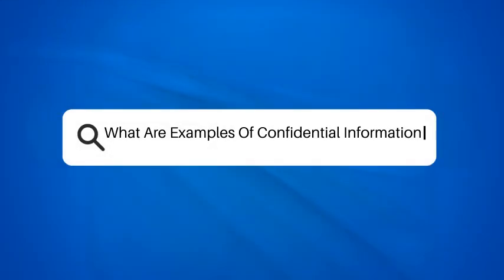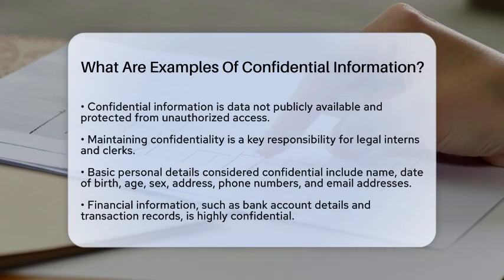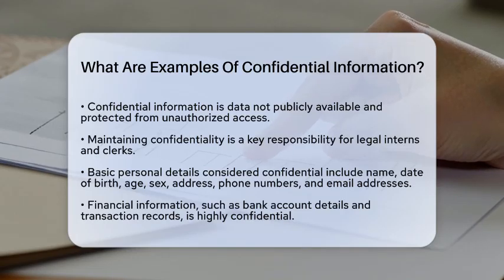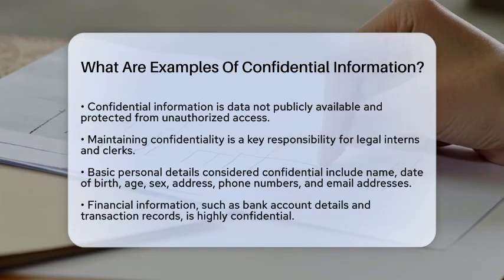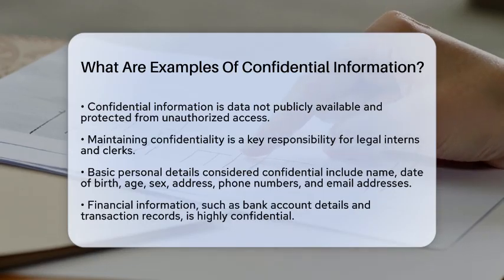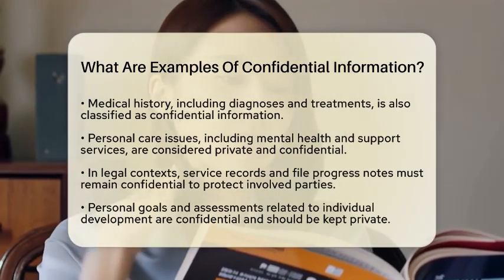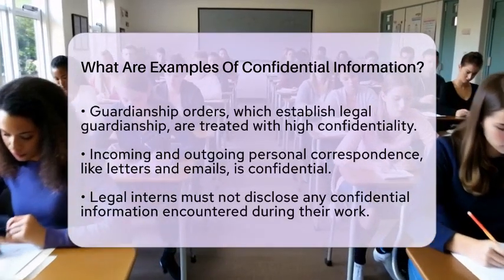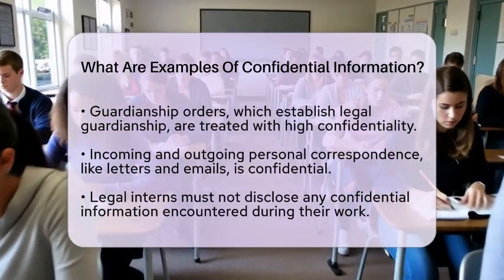What Are Examples Of Confidential Information? - Law School Prep Hub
What Are Examples Of Confidential Information? Understanding the importance of confidentiality in the legal field is essential for anyone pursuing a career in law. In this informative video, we will clarify what constitutes confidential information and why it is vital to maintain this confidentiality, especially during legal internships and clerkships. We will cover various types of confidential information, including personal details, financial records, medical histories, and more. Additionally, we will discuss specific legal documents and communications that require strict confidentiality.

Maintaining confidentiality is not just a best practice; it is a fundamental part of ethical conduct in the legal profession. We will also touch on the exceptions to confidentiality, such as situations where disclosure may be necessary to protect someone's health or safety, legal mandates, or when a client provides consent.

Whether you are a law student, intern, or someone interested in the legal profession, this video is designed to help you navigate the complexities of confidentiality in legal settings.